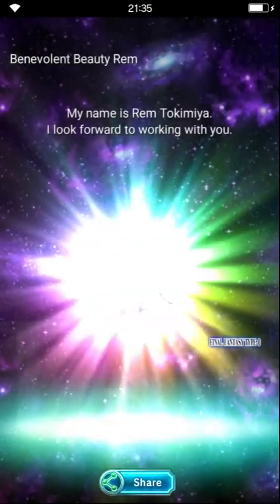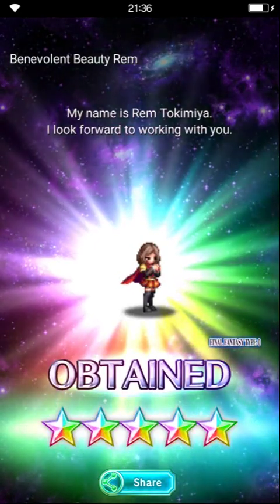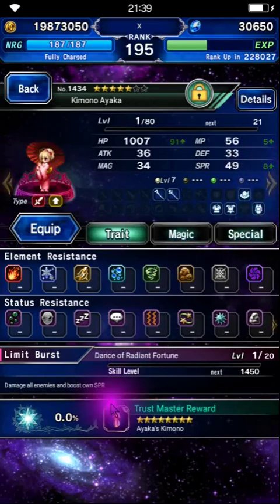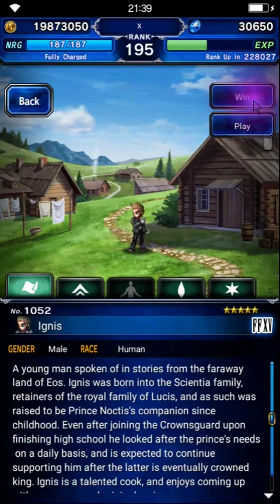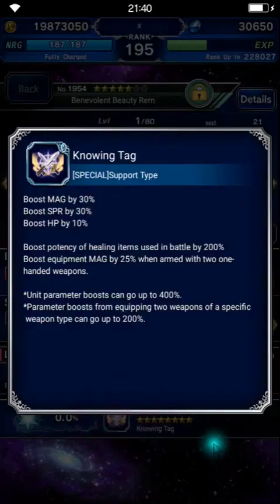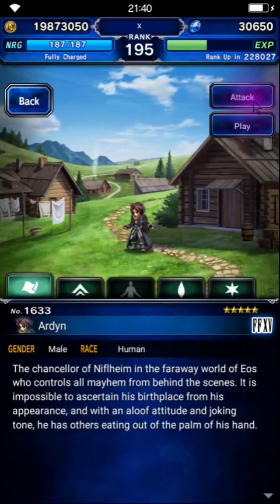🌈11 Rainbows For 4th Years Anniversary! 😉 [FFBE] x [Final Fantasy Brave Exvius]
Hello There!

First of all, I would like to said thank you everyone for supporting me! all the Subscribers Fans and Family!

In the Pass year I have avange around 1Million Views per year not much but I'm pround of my Favarite Hobby in Youtube which I love to do! and I would like to say thank you to all of you!

Anyway, This channel is base on Gocha games whcih focus mostly with Final Fantasy Brave Exvius! and Any Upcoming Fun Games.

If anyone interest in Advertising or Sponsor any products in  my Channel feel free to let me know by message me in discord or send a message in Youtube!